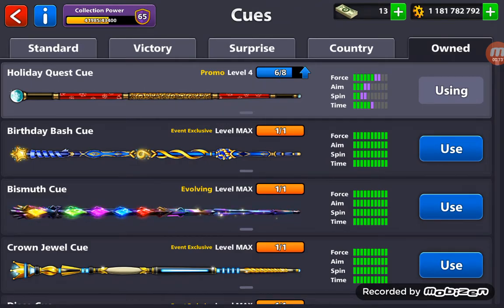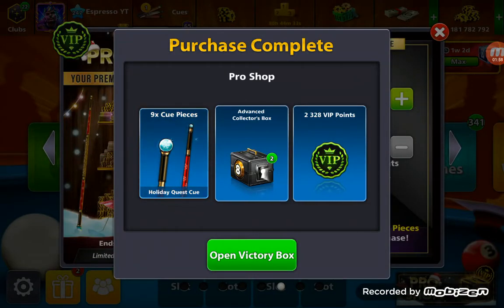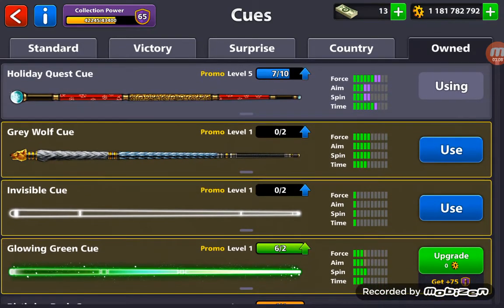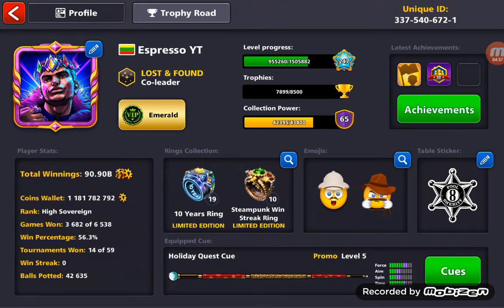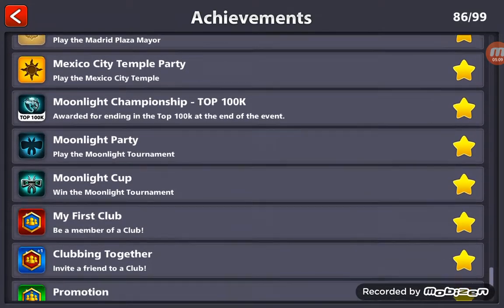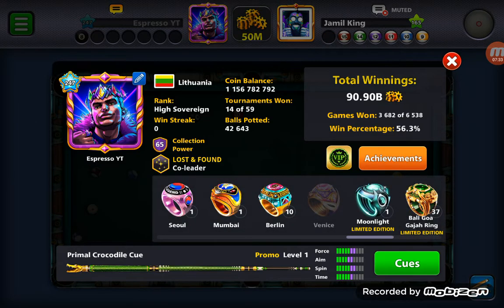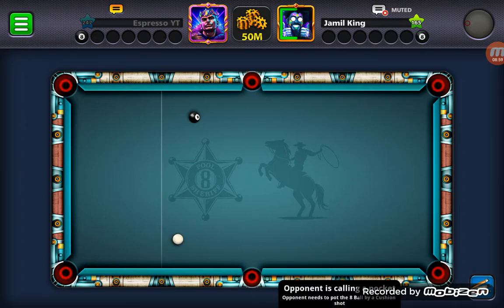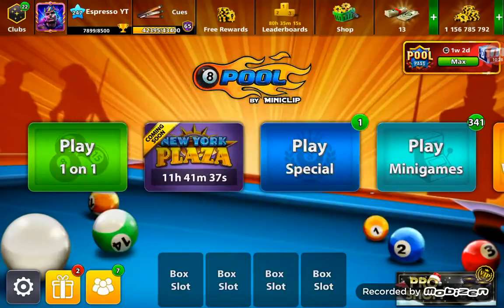Buying Collector's Advanced Boxes (Holiday Quest Cue And More)